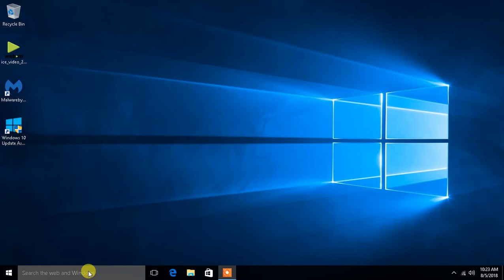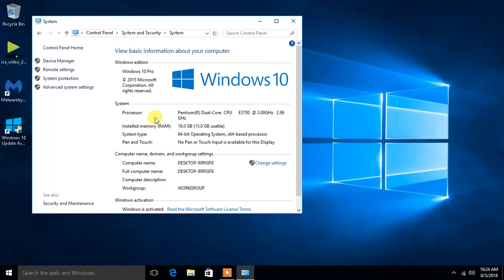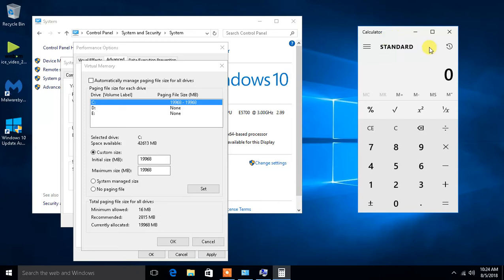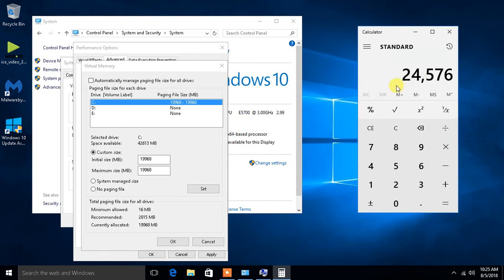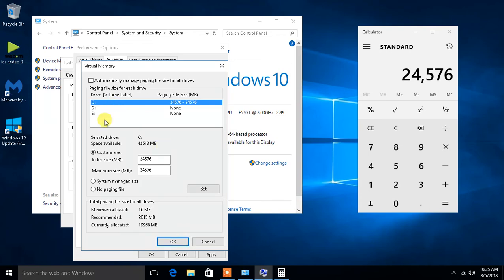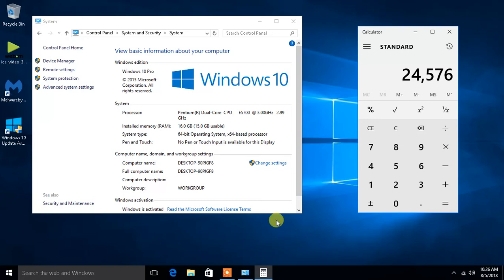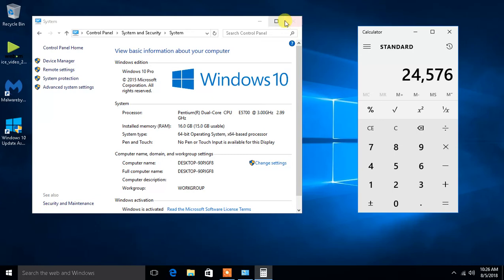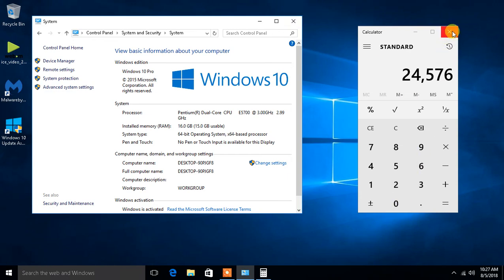How to Speed Up Your PC by Increasing Virtual Memory - Windows 10, 8, 7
**PLEASE HIT "SET" Before Hitting "Apply". In Windows 10 I didn't need to, but for other Operating Systems you may have to. Thank You to "PrettyThingsRock""

In this video I show you the PROPER way to increase your virtual memory on any version of Windows.  This is especially important when you install more memory (RAM) on your PC.  This is extremely easy, short, and actually works. Enjoy!

If I have helped you in any way please make a small donation. ANY amount IS MUCH APPRECIATED!